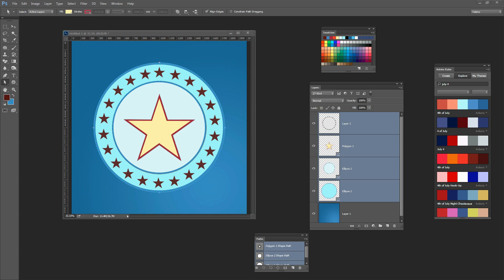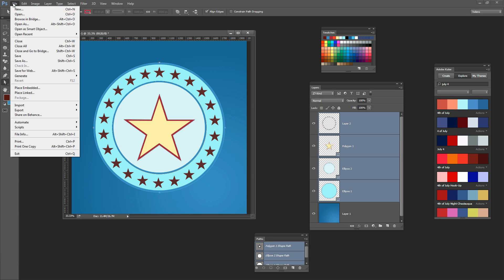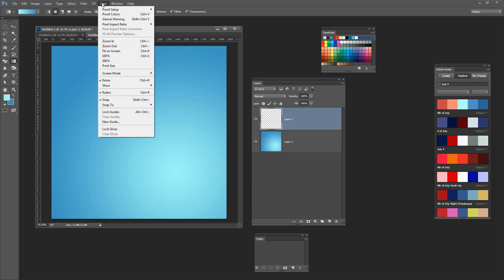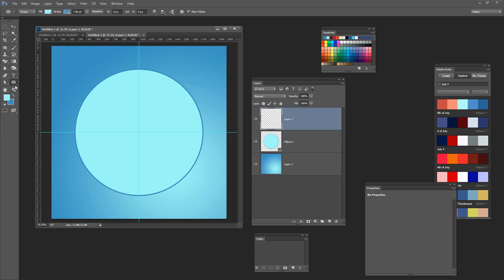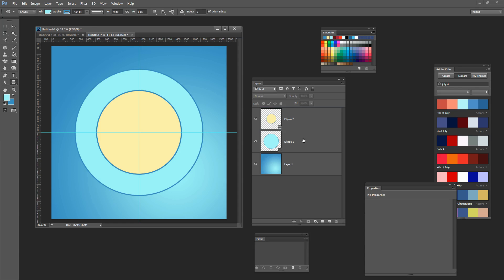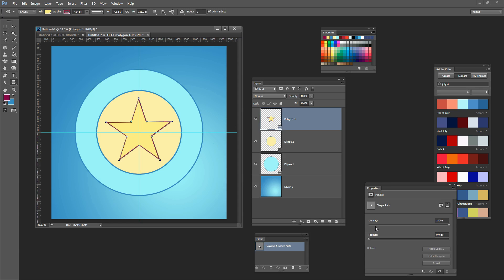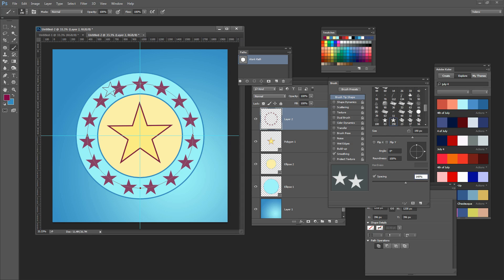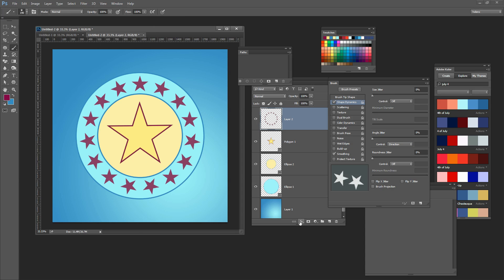Distribute Shapes in Photoshop - rotate shapes around a circle for graphics & logos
Distribute Shapes Evenly for Graphics and Logos in Adobe Photoshop
Learn how to distribute shapes evenly along a path in Photoshop. This isn't something that Photoshop can do easily so you have to employ a workaround and this is it! I'll show you how to space objects along a path and even rotate them as you do so if that's what you want to do.